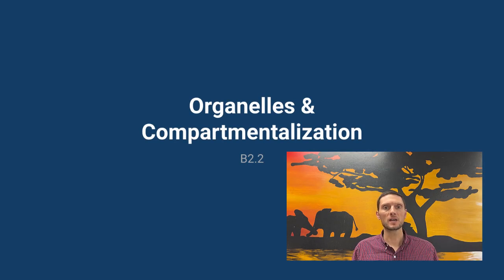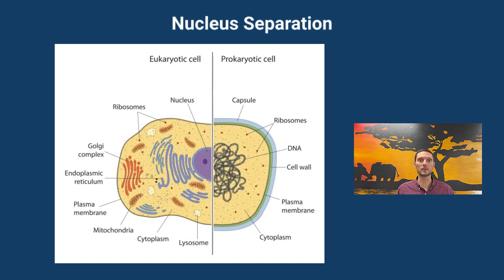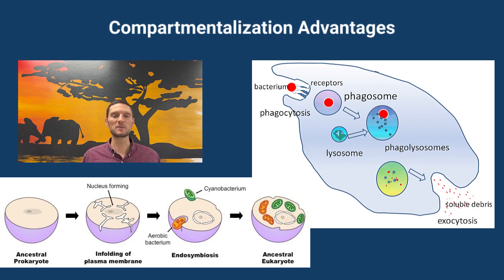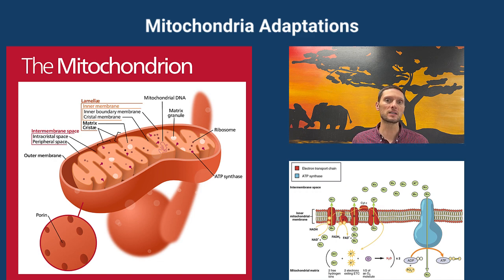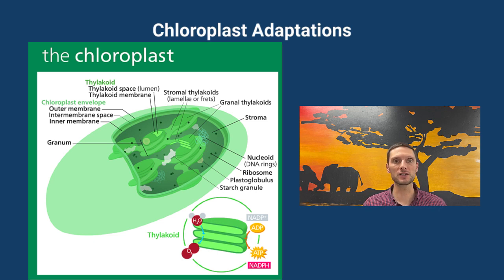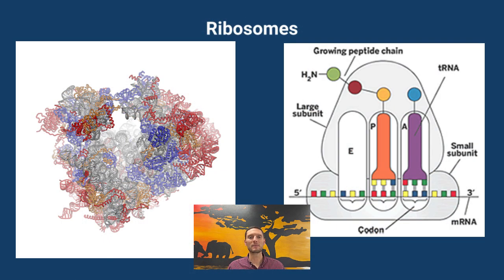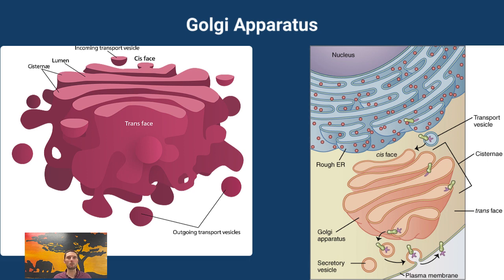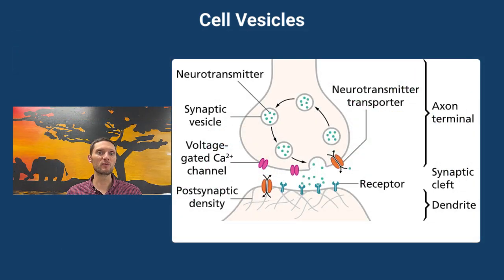B2.2 Organelles & Compartmentalization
An explanation of the learning objectives for IB Biology HL B2.2: Organelles & Compartmentalization